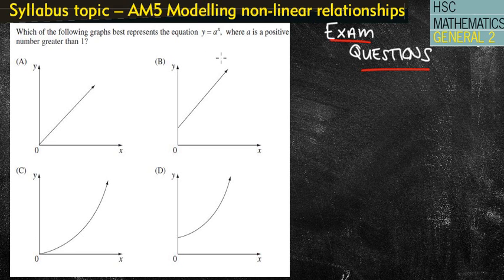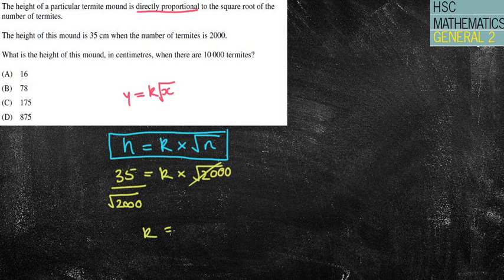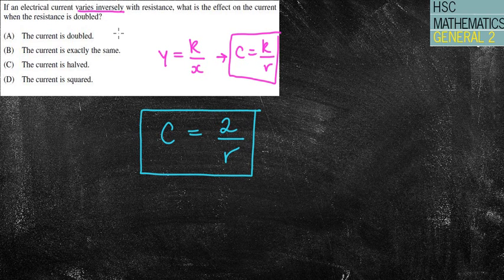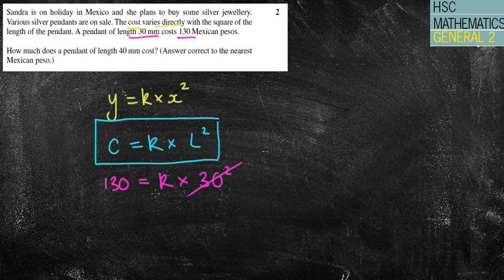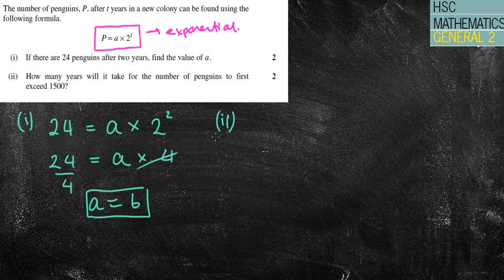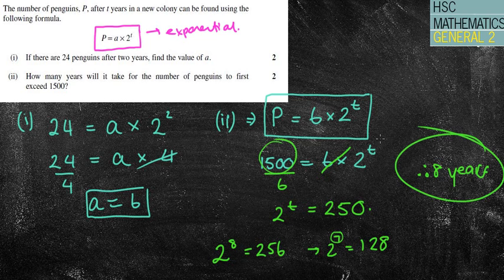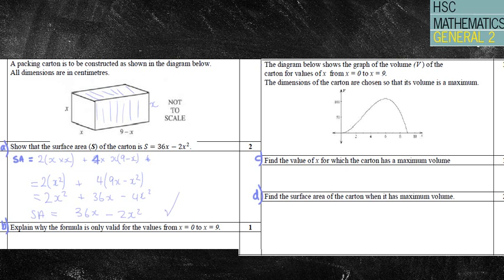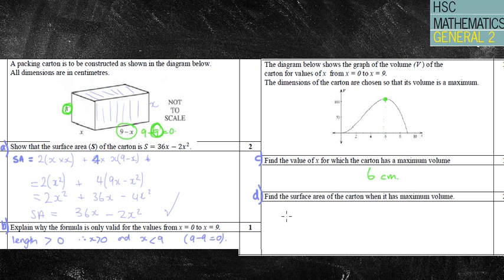Non Linear Exam Questions